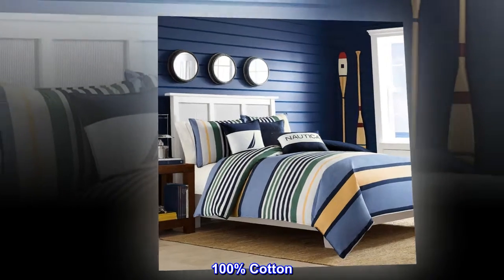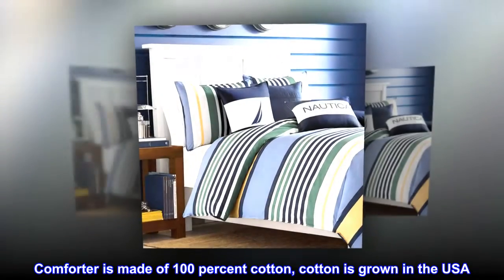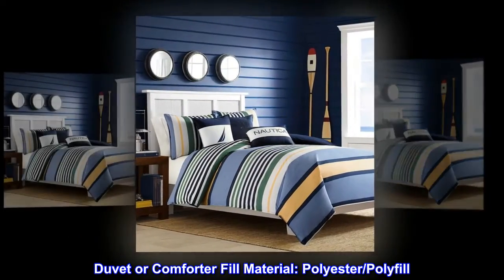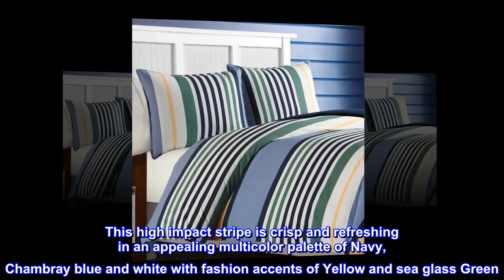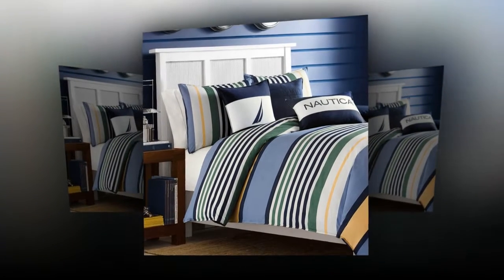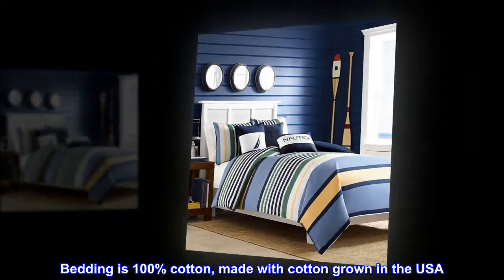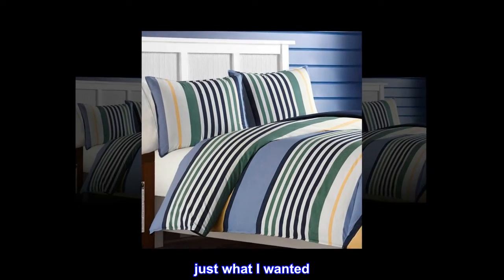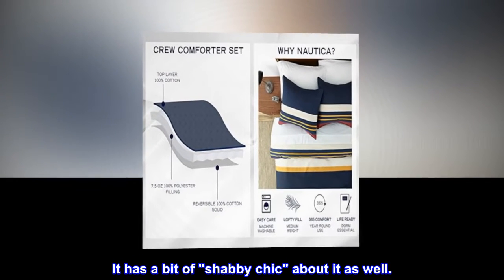Nautica Dover Cotton Comforter Set, Full/Queen, Blue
100% Cotton
Imported
Comforter measures 86x96, sham 20x26
Comforter is made of 100 percent cotton, cotton is grown in the USA
Coordinate with our Nautica cotton sheet sets and accessories
Duvet or Comforter Fill Material: Polyester/Polyfill
This high impact stripe is crisp and refreshing in an appealing multicolor palette of Navy, Chambray blue and white with fashion accents of Yellow and sea glass Green. You will love this Nautica bedding so easy to update your room, coordinate with our Nautica sheet sets and blankets. Bedding is 100% cotton, made with cotton grown in the USA. Bedding is machine washable.

 just what I wanted
Got this on sale, what's not to like?
The colors are muted which is just what I wanted.
It has a bit of "shabby chic" about it as well.